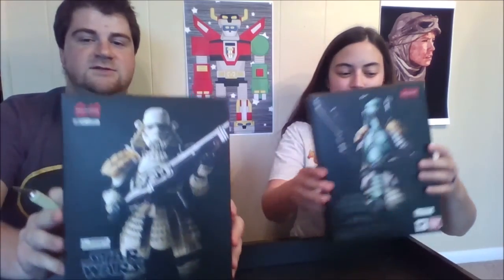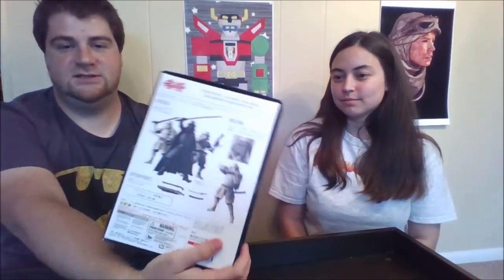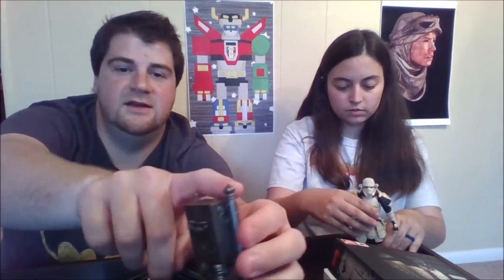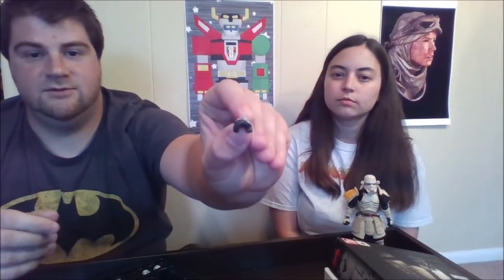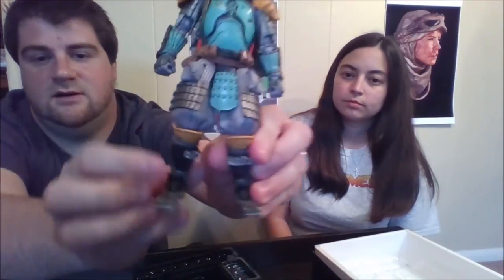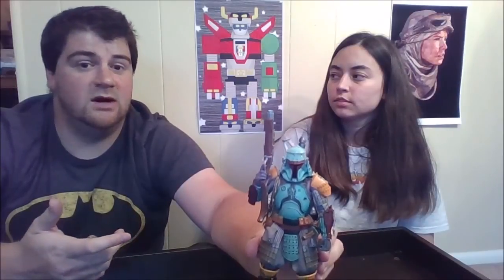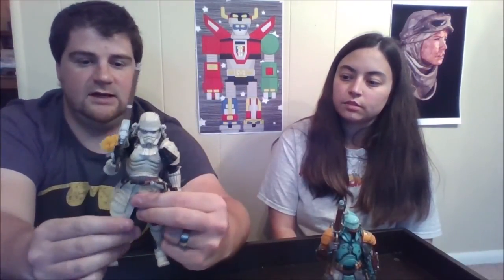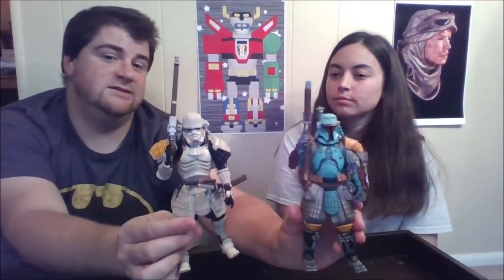Pegwarmers Unboxing - Movie Realization Boba Fett and Sandtrooper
Rey print by Nicholas Robey. Check him out at: @robeywanart on Instagram and Facebook/robeywanart.

Voltron print by Eric Groovely. Check him out over at @ericgroovely on Instagram, Facebook/EricGrovelyArt, and Etsy